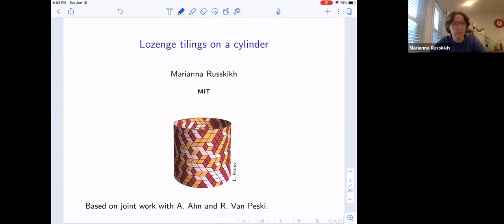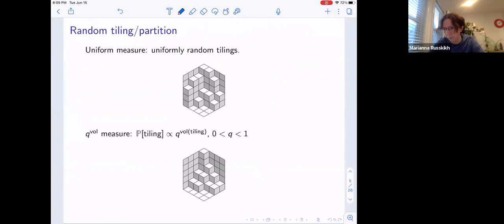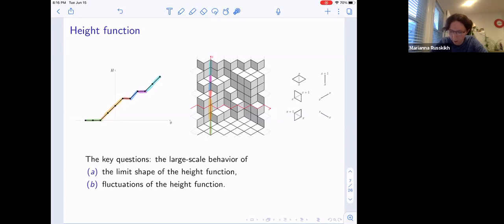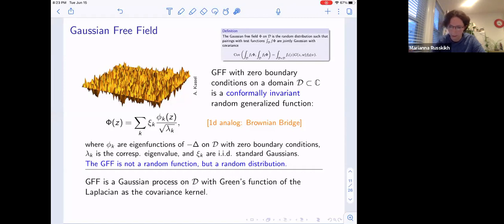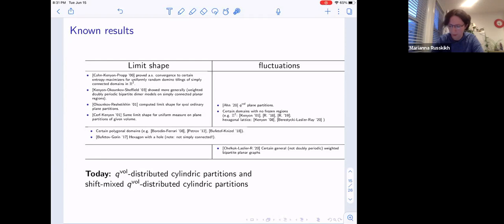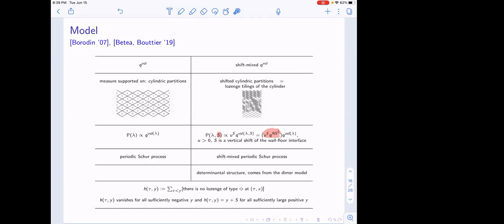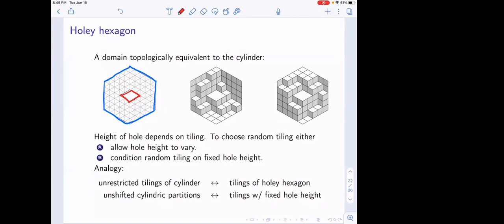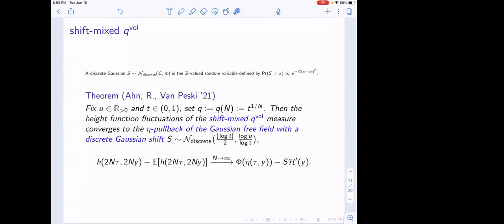Marianna Russkikh - Lozenge tilings and the Gaussian free field on a cylinder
Abstract: We discuss new results on lozenge tilings on an infinite cylinder, which may be analyzed using the periodic Schur process introduced by Borodin. Under one variant of the $q^{vol}$ measure, corresponding to random cylindric partitions, the height function converges to a deterministic limit shape and fluctuations around it are given by the Gaussian free field in the conformal structure predicted by the Kenyon-Okounkov conjecture. Under another variant, corresponding to an unrestricted tiling model on the cylinder, the fluctuations are given by the same Gaussian free field with an additional discrete Gaussian shift component. Fluctuations of the latter type have been previously conjectured by Gorin for tiling models on planar domains with holes. This talk is based on joint work with Andrew Ahn and Roger Van Peski.
Integrability and Combinatorics at Finite Temperature 2021. Program at MATRIX Institute